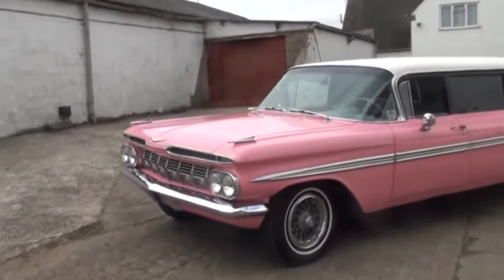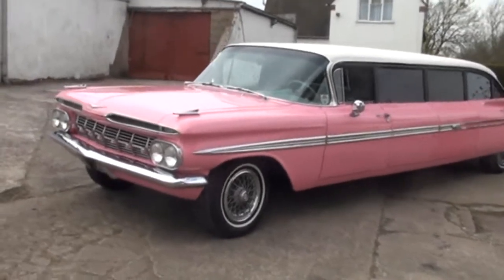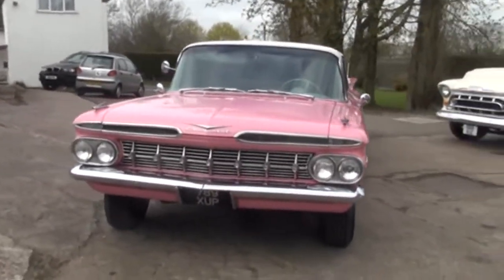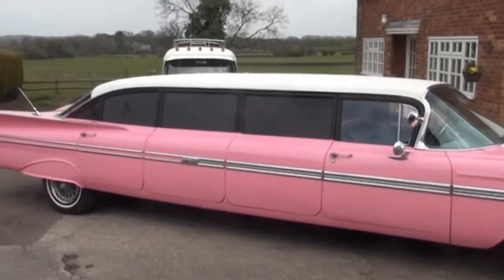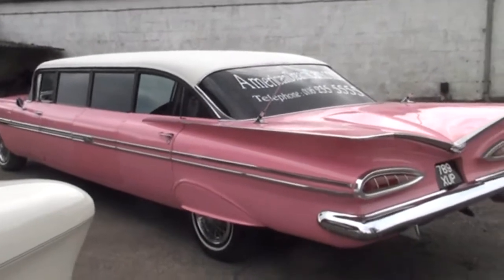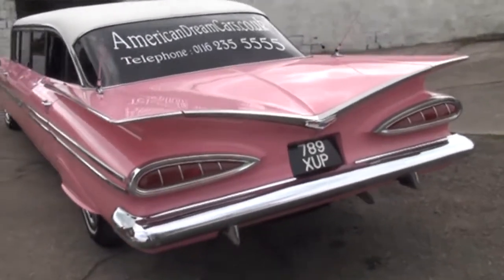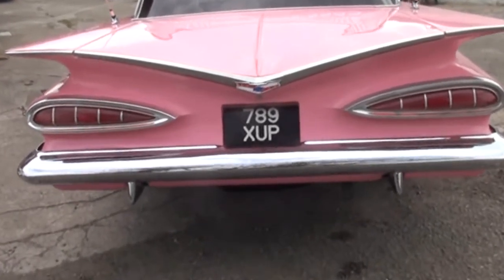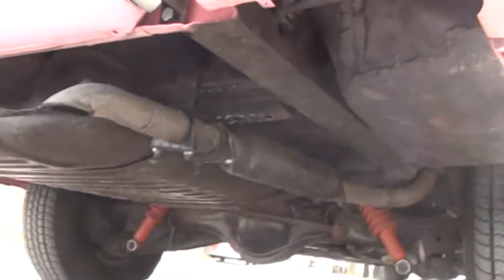1959 Chevrolet Impala Limousine, Limo Pink and white.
1959 Chevrolet Impala Limousine built by Stageway and was owned by Willie Nelson, the biggest country and western star in the world as his tour bus, now for sale.